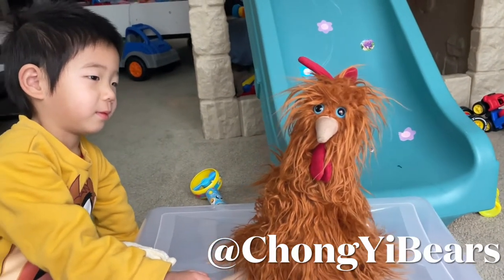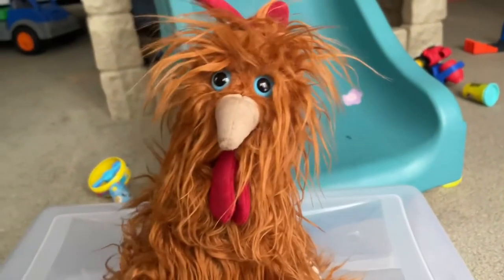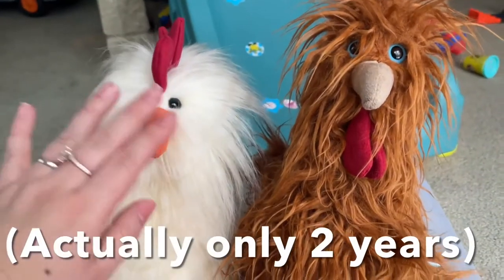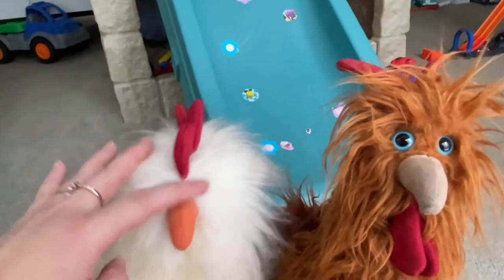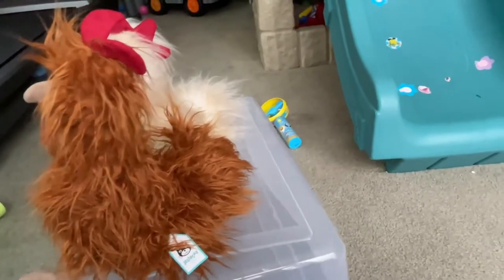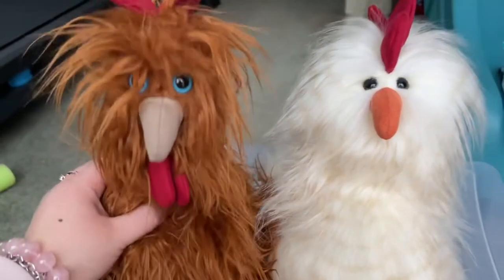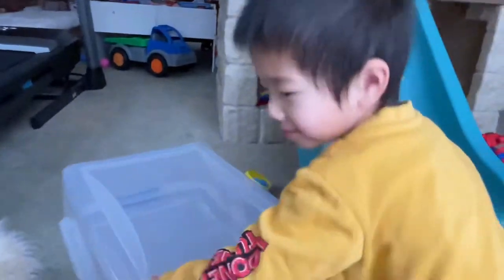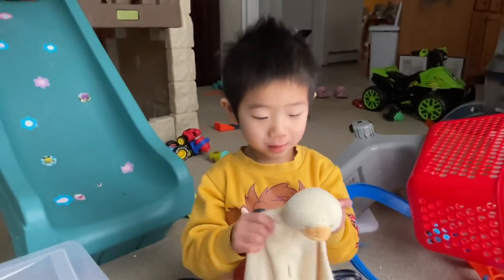Jellycat chicken I have! Kenny Cockerel and Chelsea Chicken